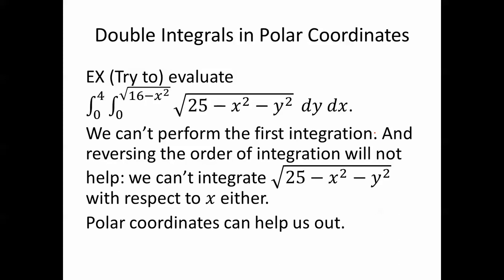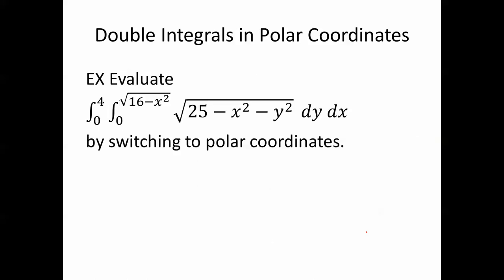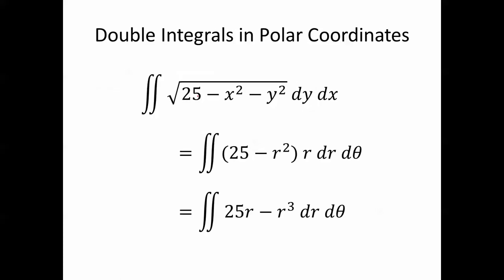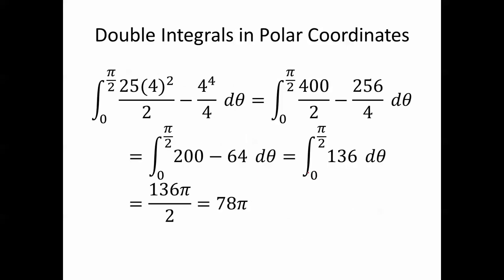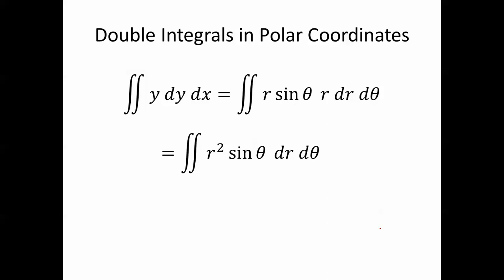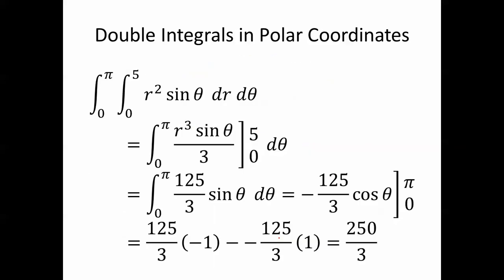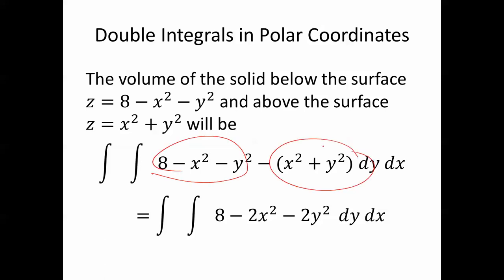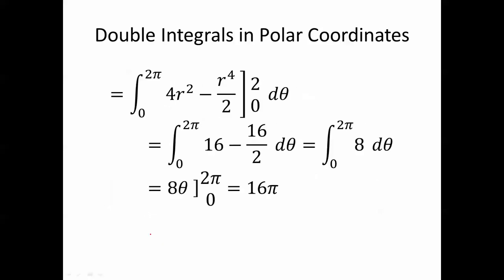Double Integrals in Polar Coordinates (TIU Math Dept)